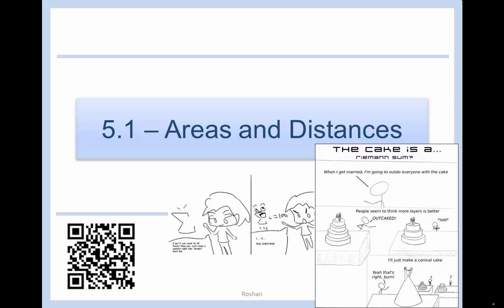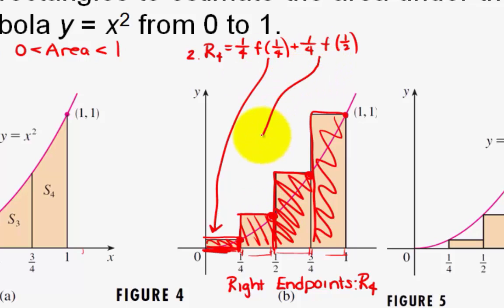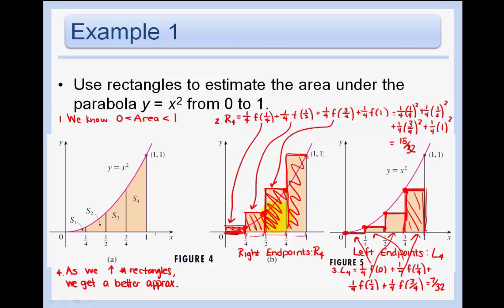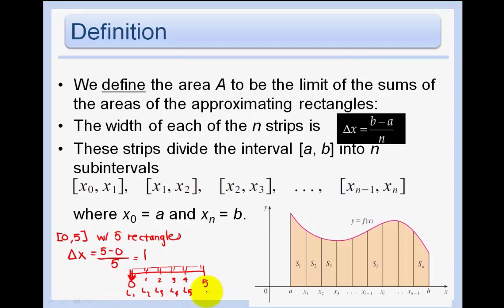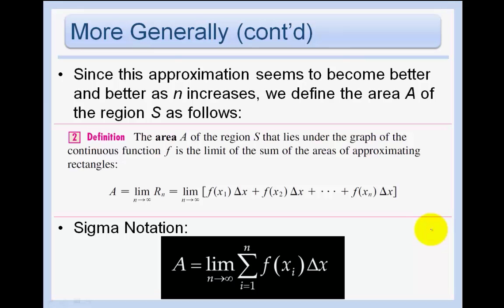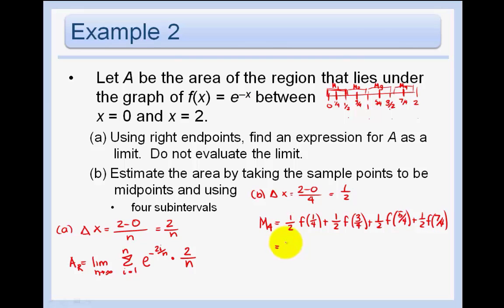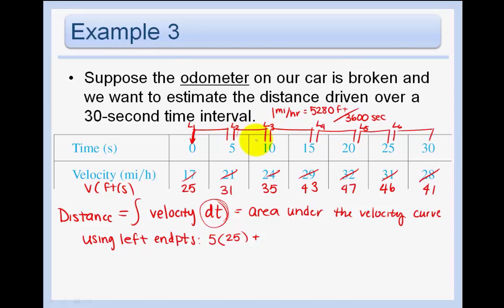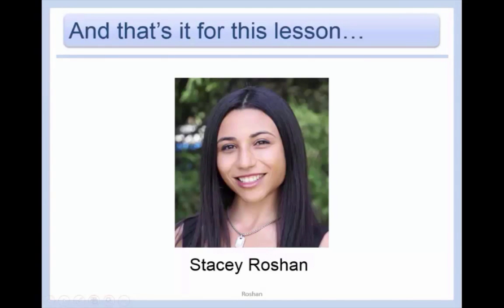5.1 - Areas & Distances (Riemann Sums, Right,Left,Midpoints)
Riemann Sums
Estimate area under curve using: left endpoints, right endpoints, and midpoint approximations